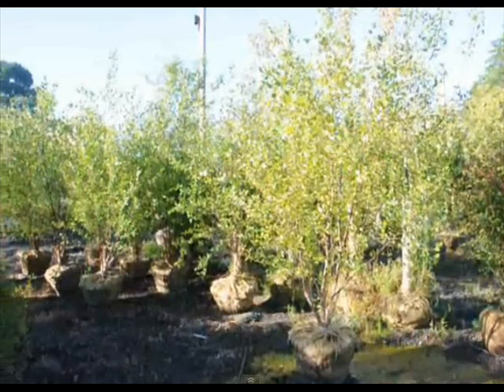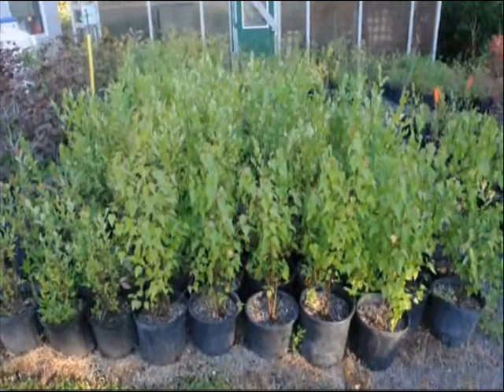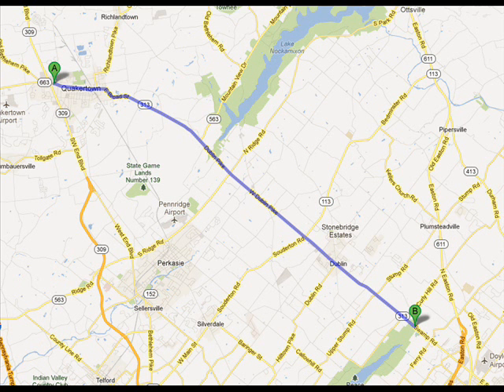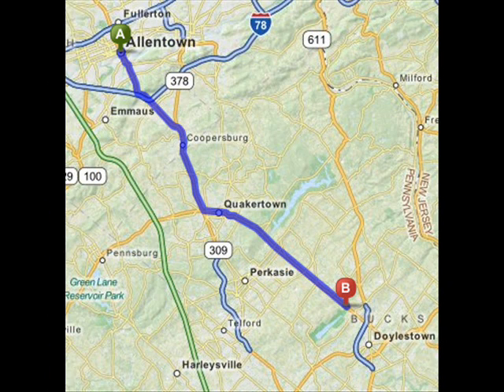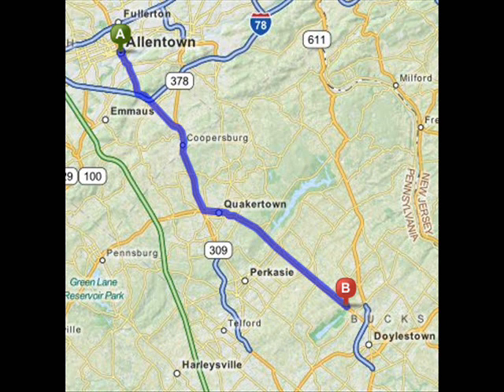Craigslist Add for River Birch Trees In Lehigh Area swamp Land trees